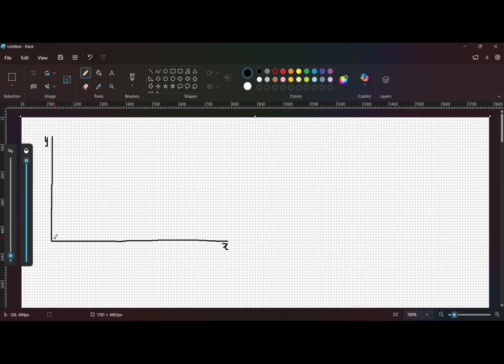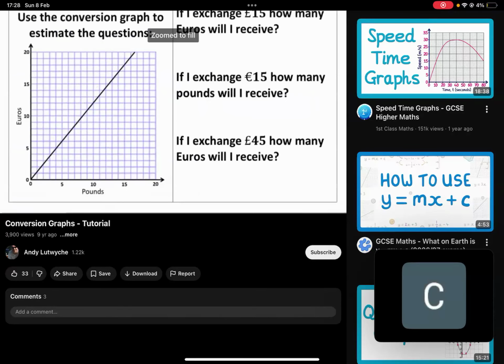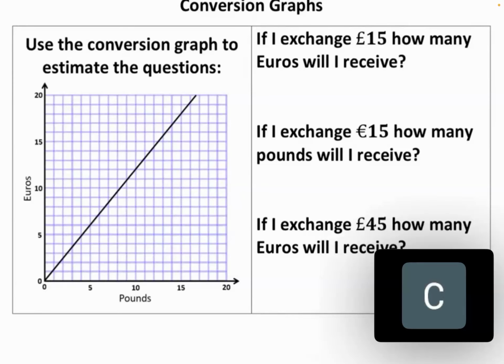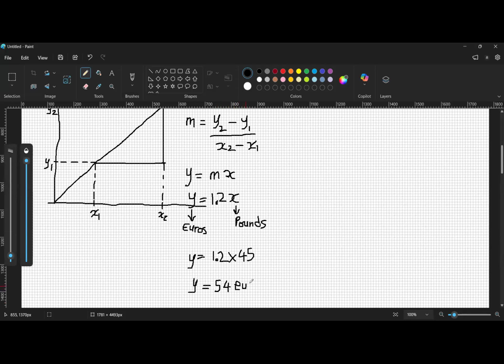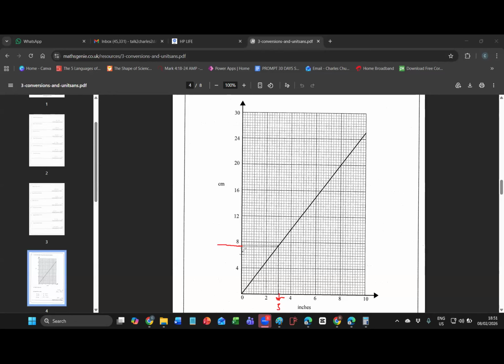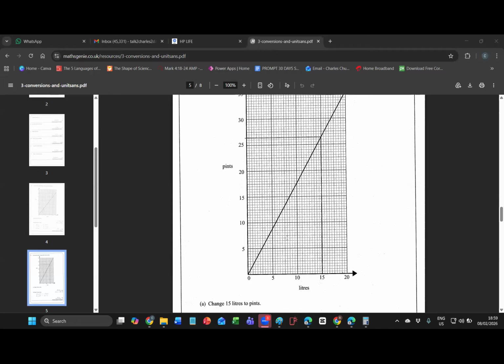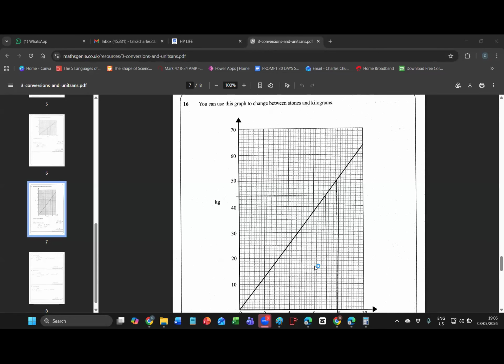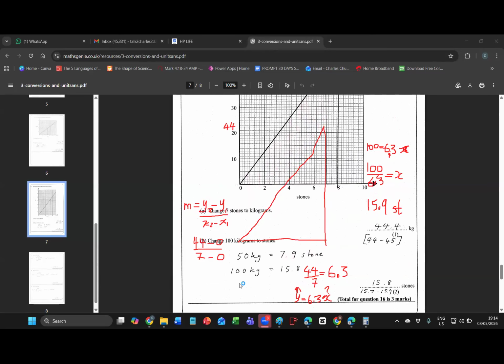Mason Using Conversion Graphs To Estimate Questions